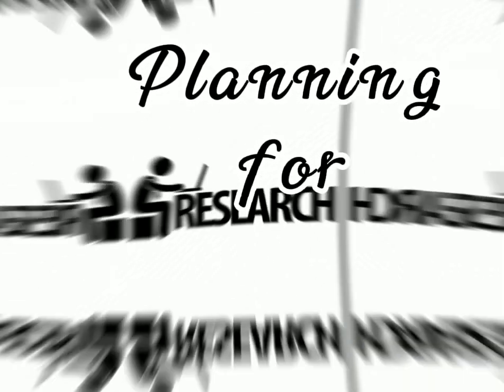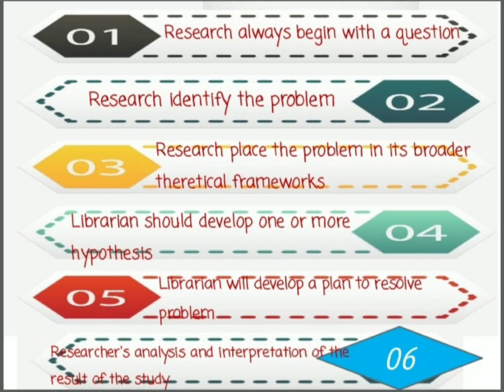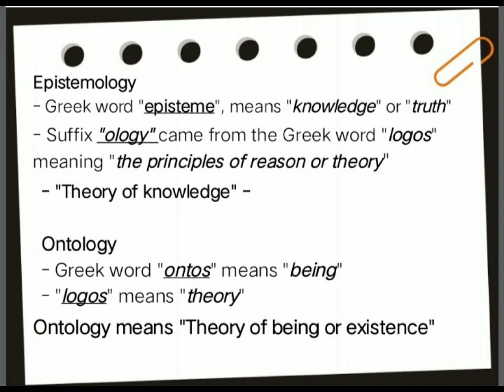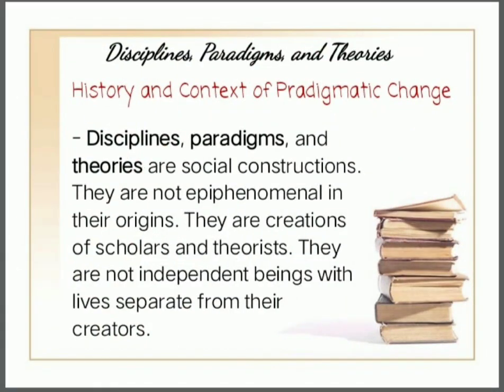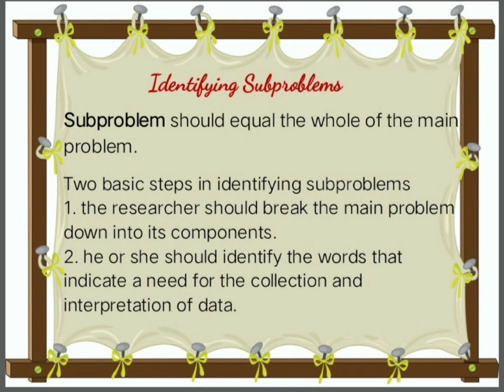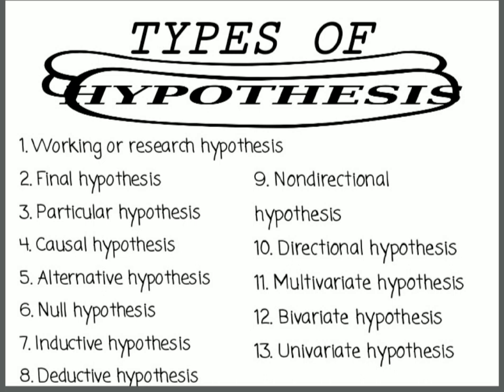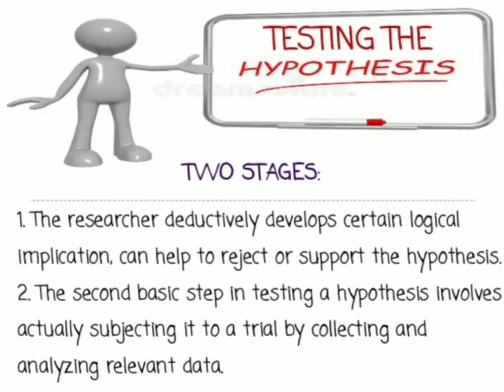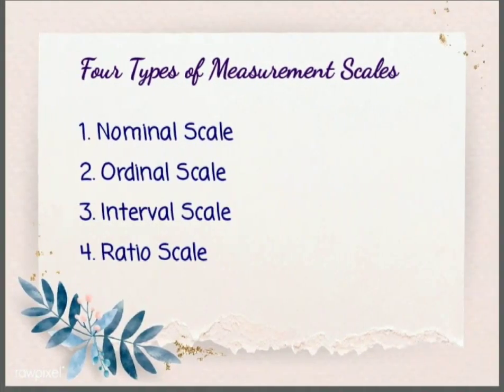February 13, 2022